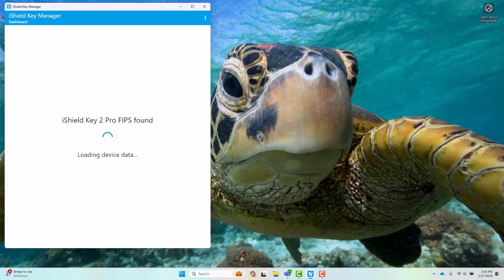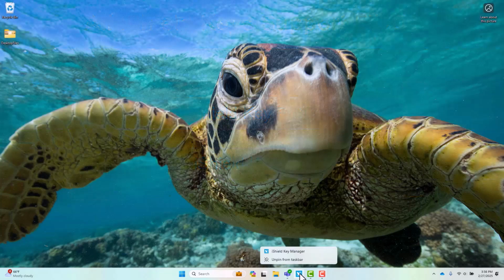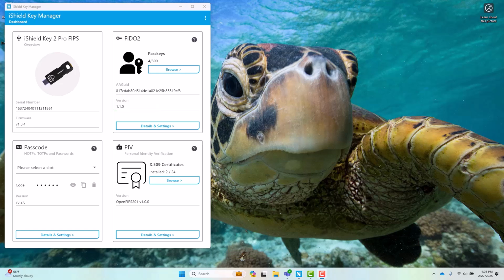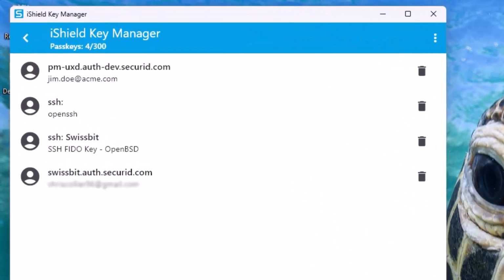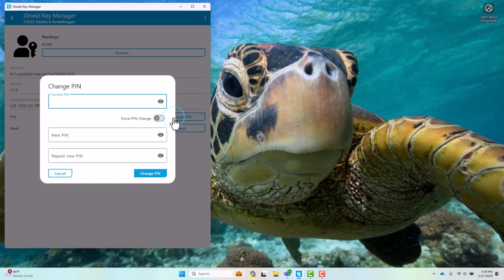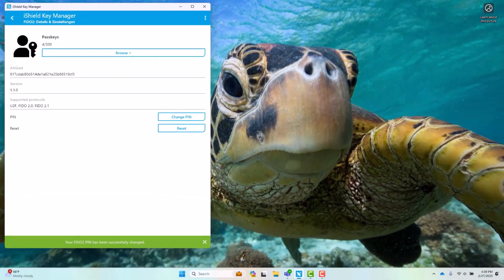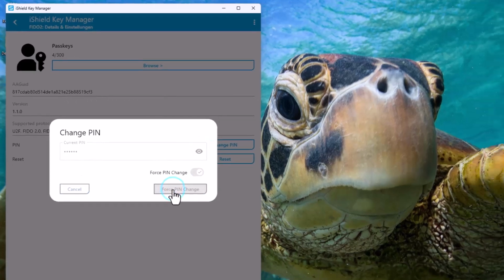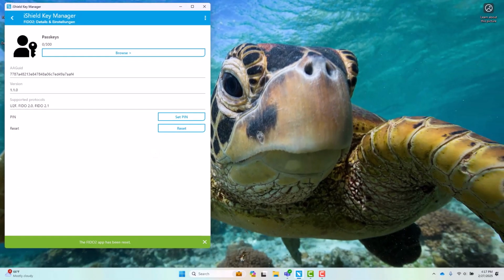How to manage your iShield Key 2 with iShield Key Manager | HOW TO USE | Swissbit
Introduction to the iShield Key Manager for administering the FIDO2 interface of the iShield Key 2 and iShield Key 2 Pro.

The iShield Key Manager provides a simple, intuitive interface for managing iShield security keys and the multiple functions that they support, such as FIDO2, Passcodes (OTP and static passwords) and PIV smart card.

90% of internet users are worried about hackers stealing their passwords. Quite rightly so, as compromised credentials are the most common cause of malicious attacks and are responsible for 61% of all security incidents. The iShield Key series from Swissbit offers the strongest hardware authentication option. Users can easily, securely and flexibly protect themselves against online attacks such as phishing, social engineering and account takeovers.

In addition, the iShieldKey series supports regulations such as the NIS2 directive in Europe and Zero Trust architectures, which have been mandatory for US authorities and others since 2022.

💡 About Swissbit 💡